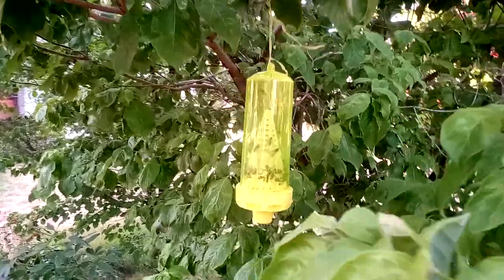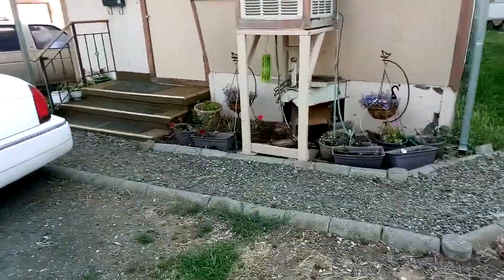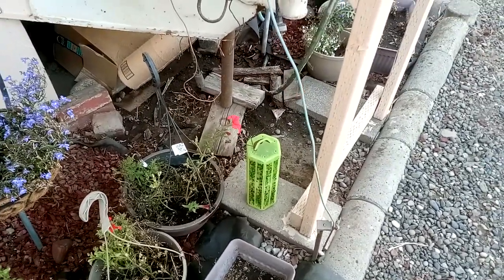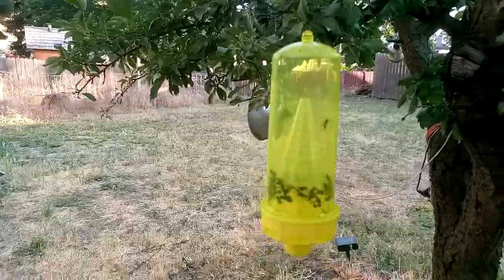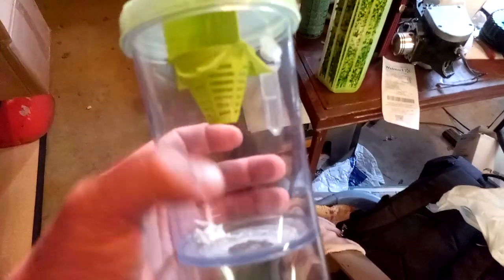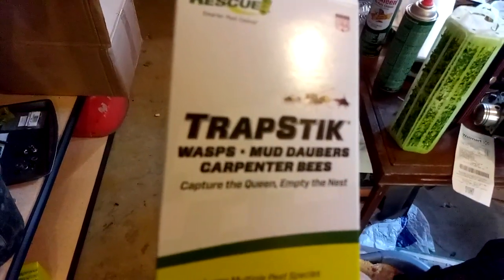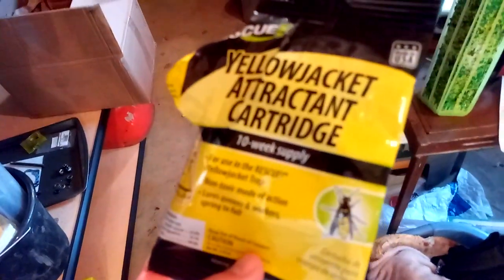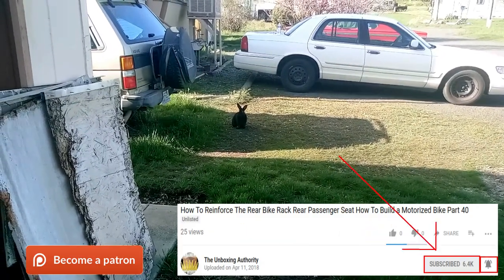The Best Store Bought Yellowjacket Paper Wasp Trap Comparison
#1 RESCUE! Non-Toxic Reusable Trap for Yellowjackets
+ 10 week refil

#2 trapstik Walmart Sticky Traps RESCUE! Non Toxic Trapstik for Wasps, Mud Daubers, Carpenter Bees with bird guard

#3 WHY (as in why did I buy it) RESCUE! Non-Toxic Reusable Trap for Wasps, Hornets and Yellowjackets